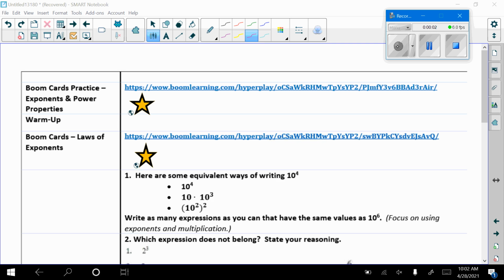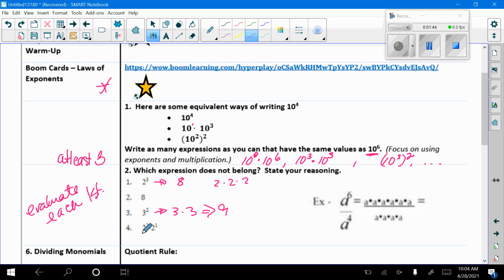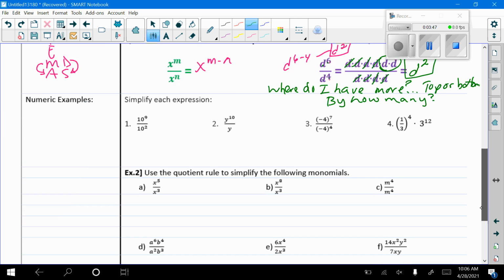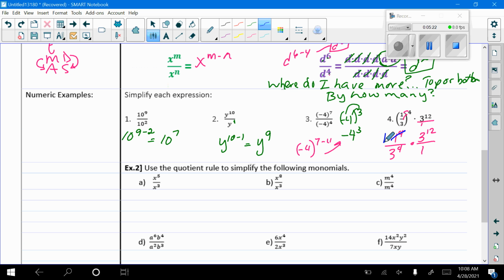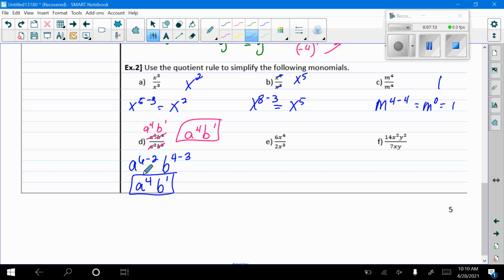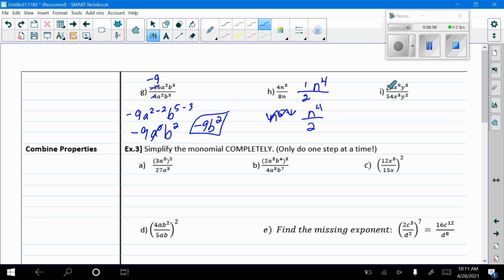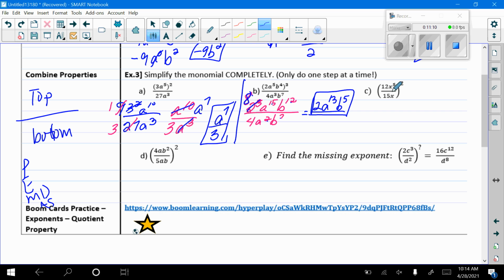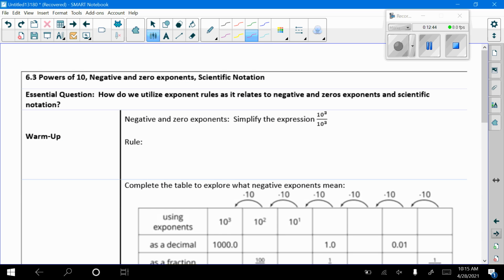6 2 Notes Continued with Division